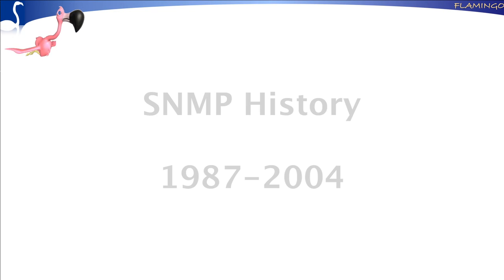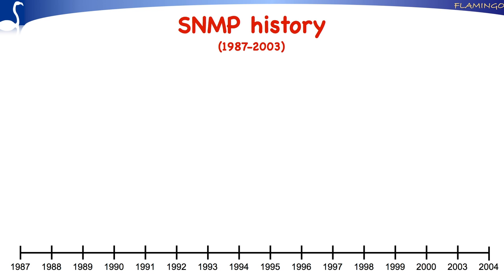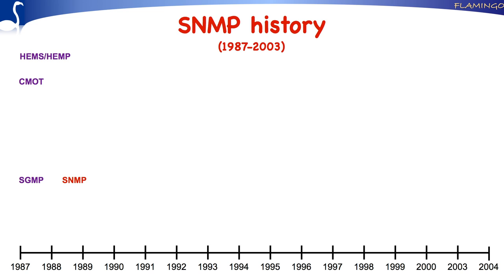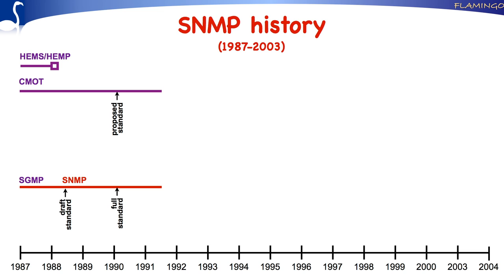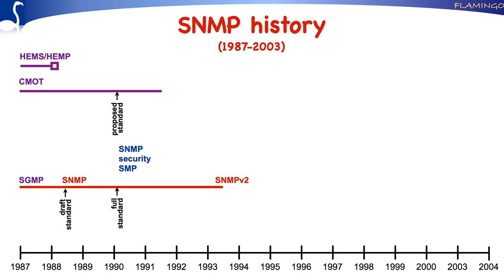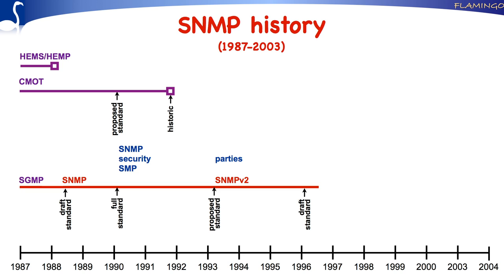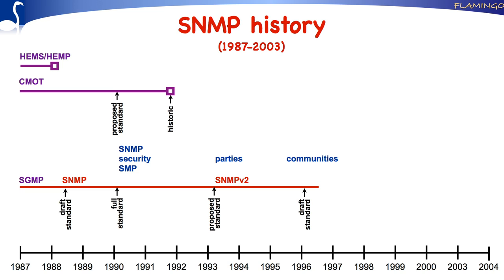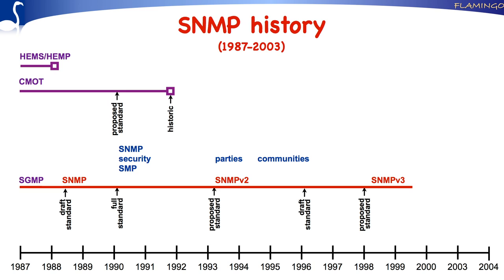SNMP / Internet Management History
In this tutorial we’ll present the history behind the development SNMP. We’ll interview key SNMP developers, such as Dan Romascanu and Bert Wijnen, to better understand why CMIP/CMOT failed and development of SNMPv3 was needed.